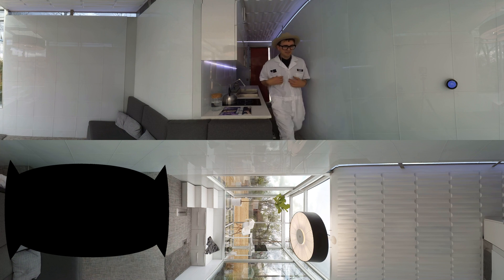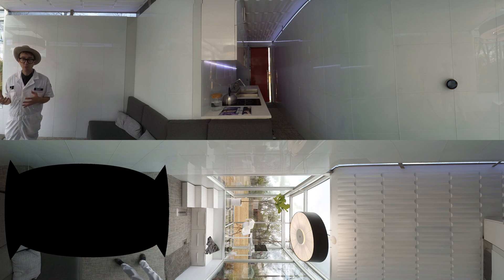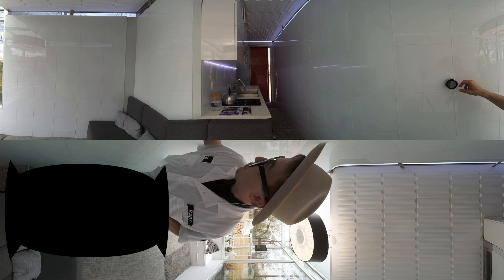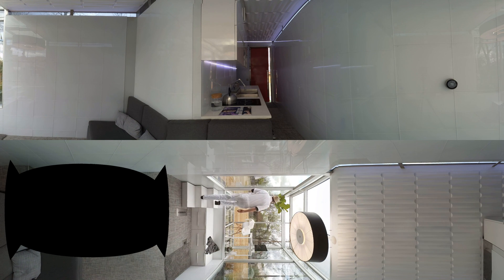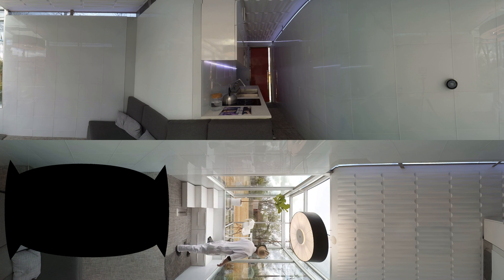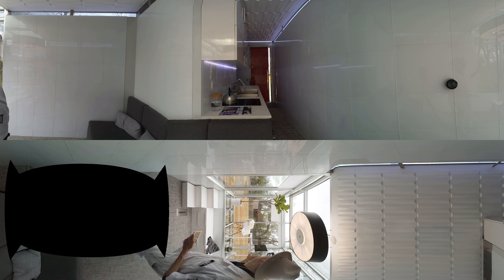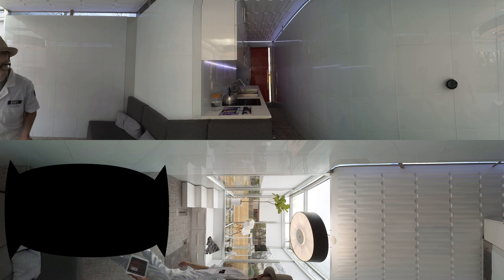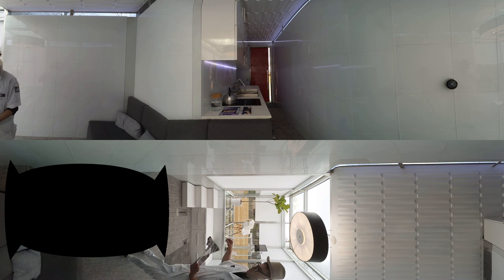Kasita 360 Demo - SXSW 2016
Check out the Virtual Tour by "Baby" of the newest tech/architecture startup Kasita.  360 Video Powered By PixelRocket.